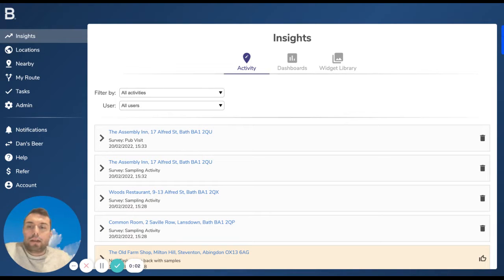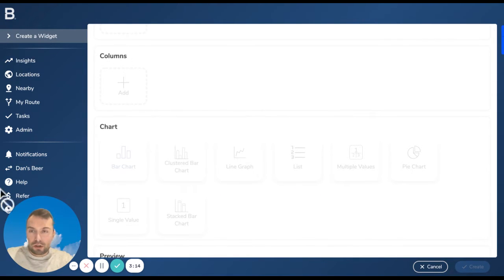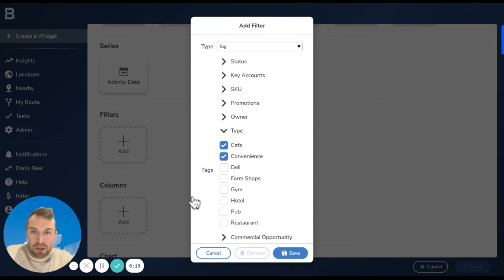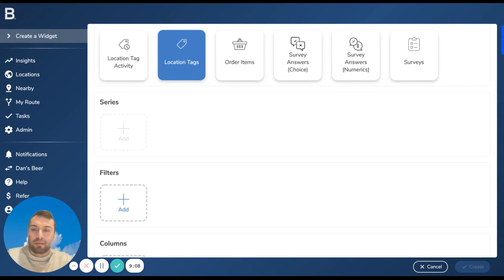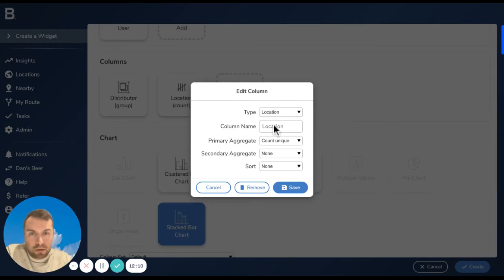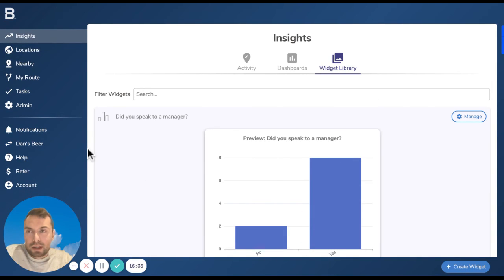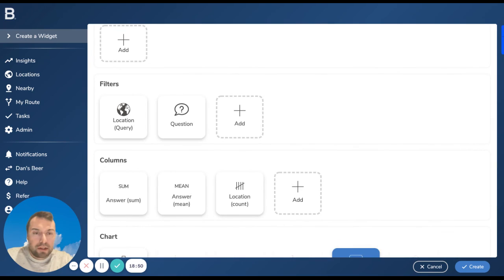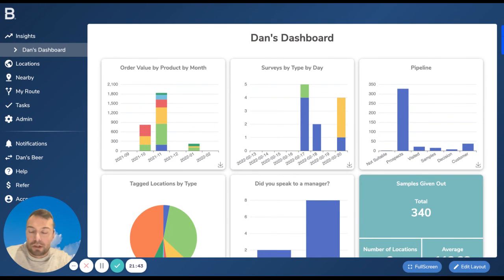Field Sales Insights Dashboard - Bowimi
Here's how Bowimi's insights dashboards work.

If you don't understand how to create your own widgets, don't worry, we build insights dashboards for all Bowimi customers, free of charge. Reach out to your Bowimi account manager for more information or book some time in with Dan through this

00:00 - Welcome
00:10 - Live Activity Feed
00:34 - Dashboards
01:28 - Widget Library
02:10 - Creating Widgets (Overview)
03:40 - Creating Widgets (Location Tag Activity)
08:40 - Creating Widgets (Location Tags)
10:00 - Creating Widgets (Orders)
12:45 - Creating Widgets (Survey Answers - Choice)
15:30 - Creating Widgets (Survey Answers - Numbers) - Great for keeping track of sampling.
19:00 - Creating Widgets (Surveys)